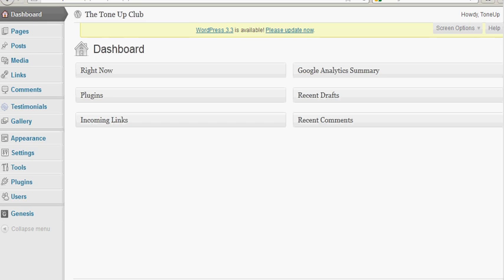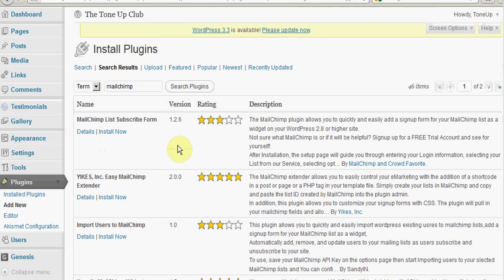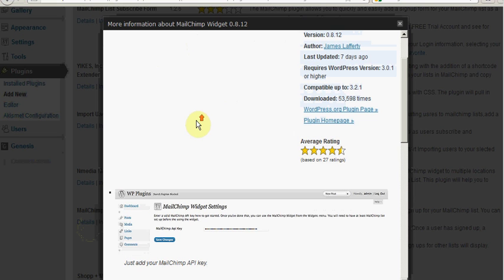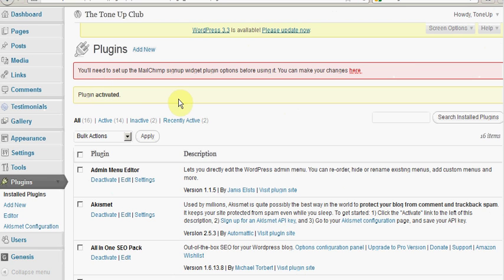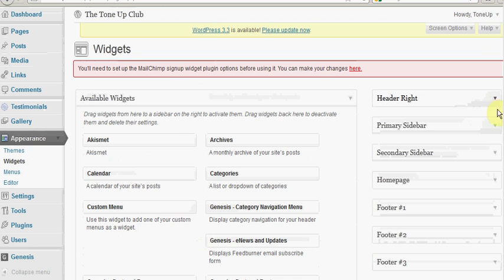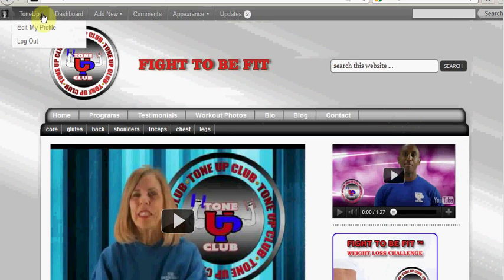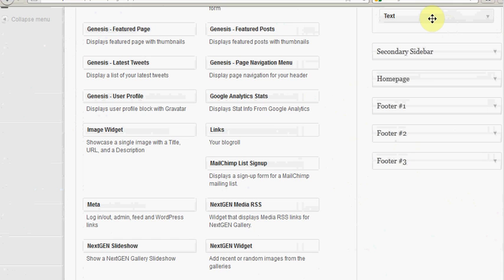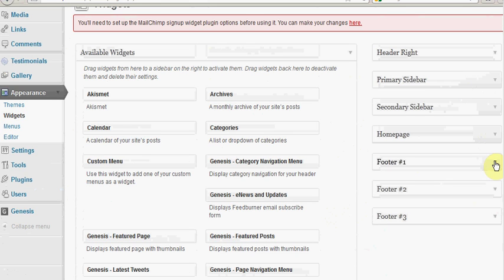Plugins and widgets